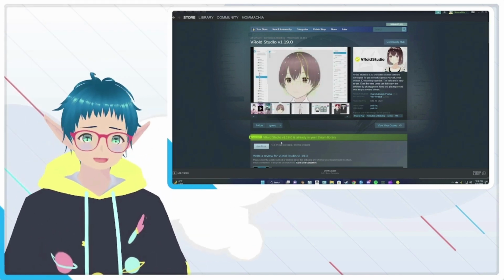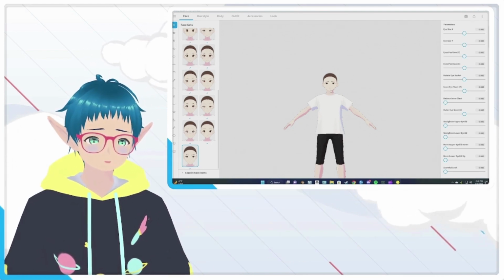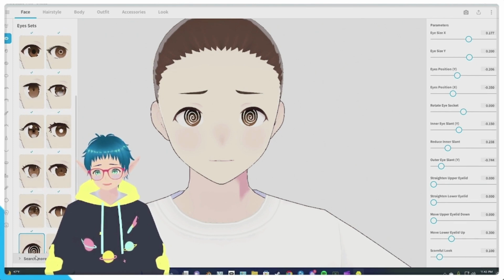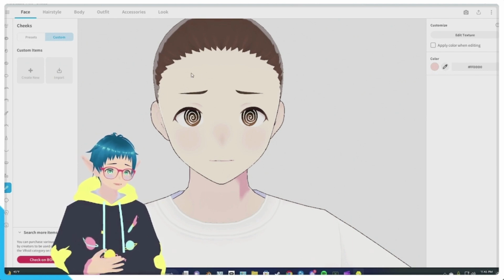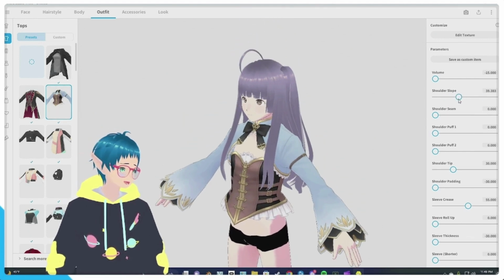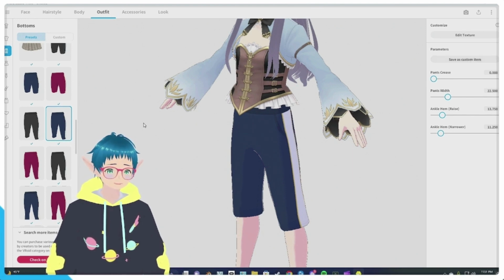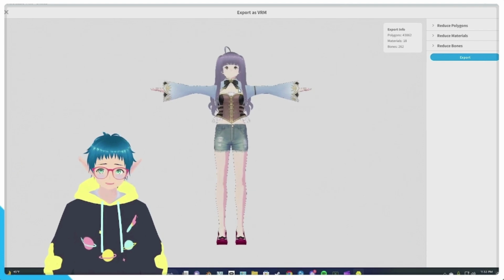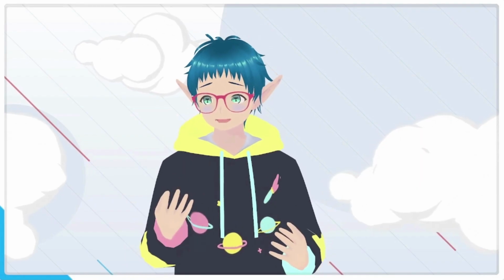Become a 3D vtuber for FREE | From Model Creation to OBS Integration | VRoid Studio | Part 1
In this video, I go through the basic process of how to create a FREE 3D Avatar / Model that can be used for vtubing. We go through the process of what program to use for creation and how to export the created file in a way so that it is usable in the future. 💖